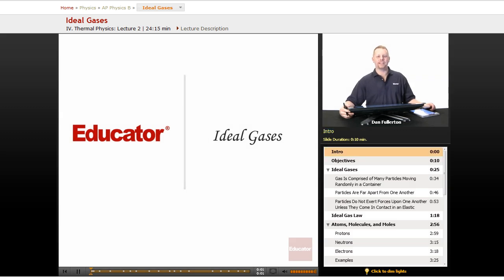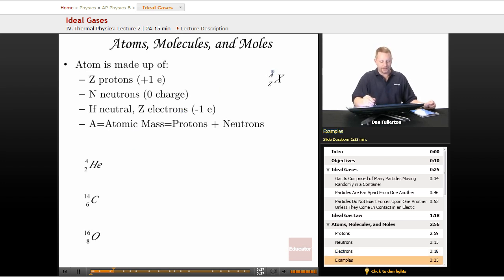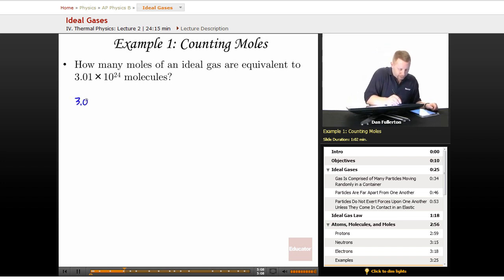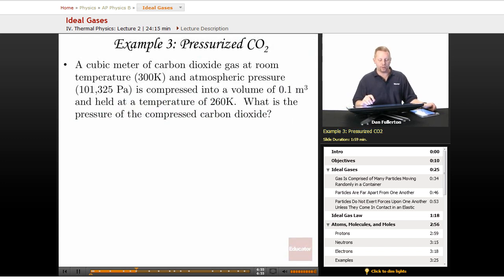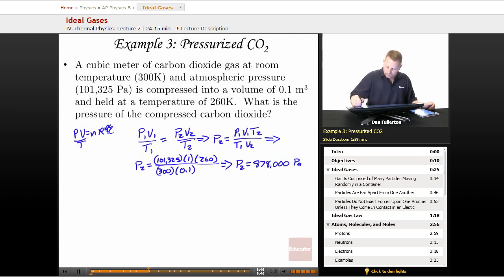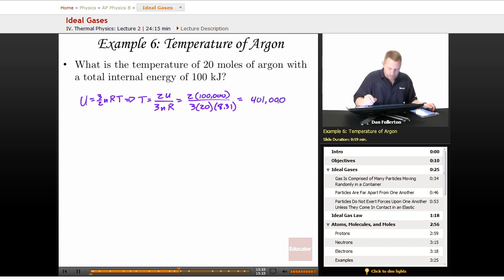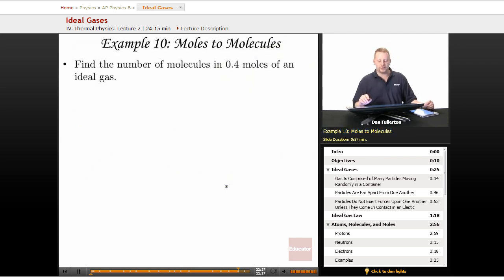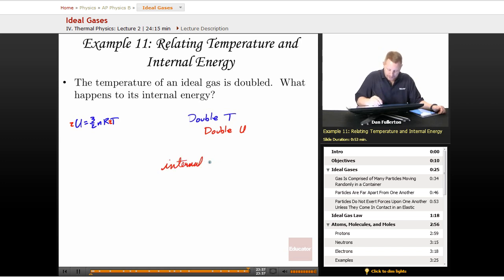"Ideal Gases" | AP Physics B with Educator.com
More features you'll see on Educator.com:
-Full lessons complete with extra video examples, downloads, and quizzes.
-Search and jump to exactly what you want to learn.
-Ask questions and get answers from the community and our teachers!